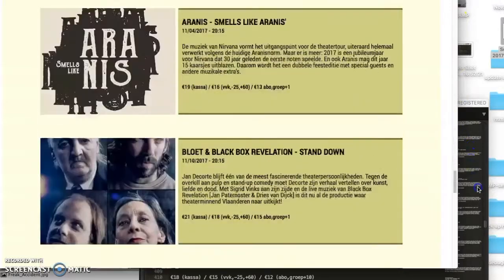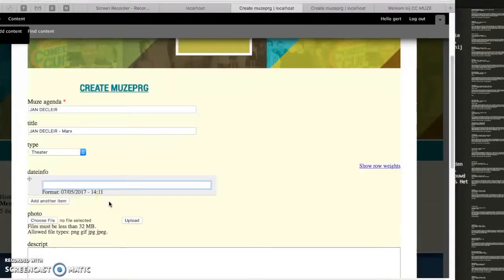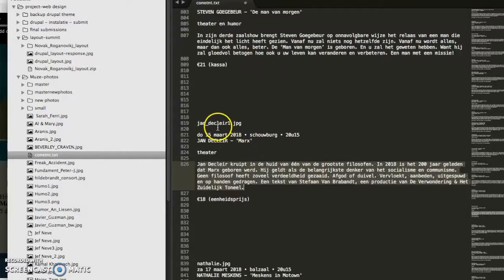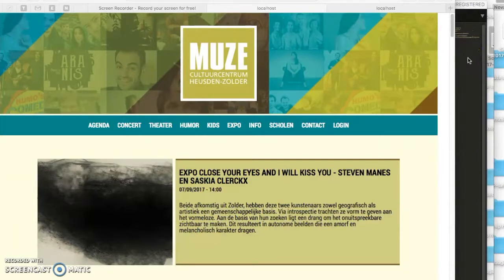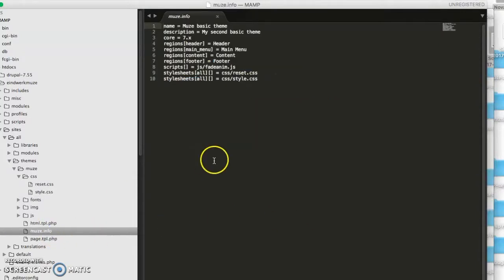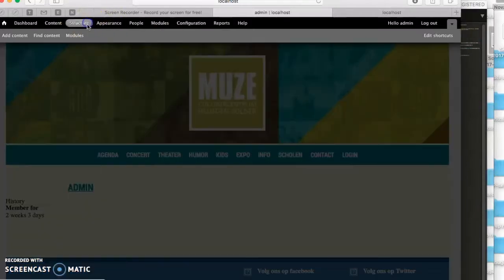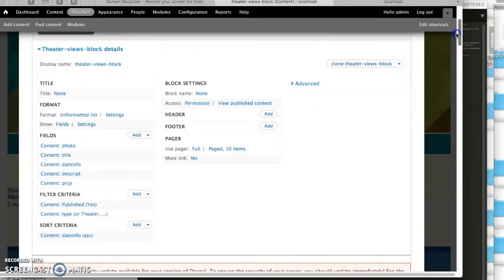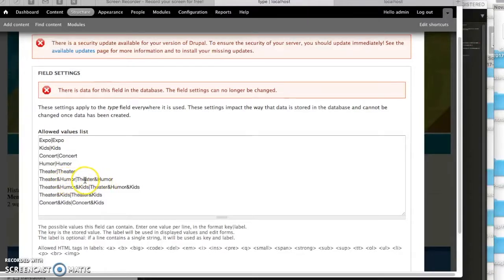Web Project - Drupal 7 (Novak R.)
Eindwerk - webproject - Presentation Muzeweb Novak R.